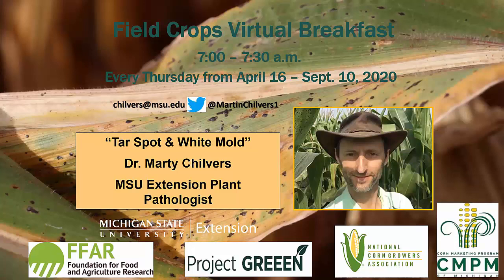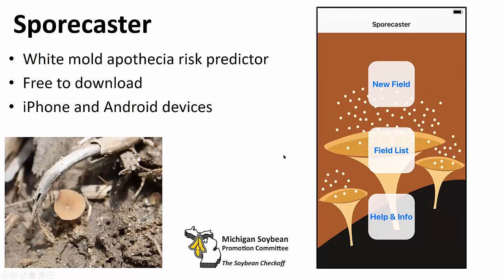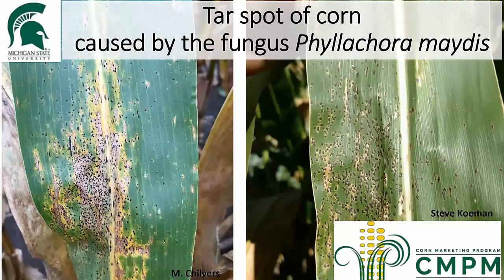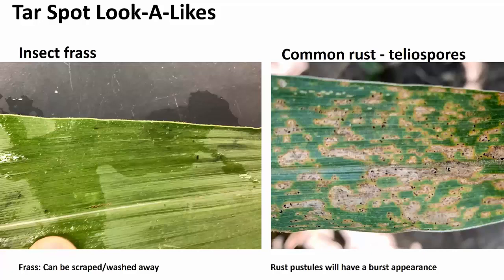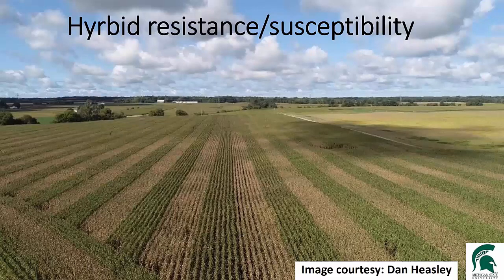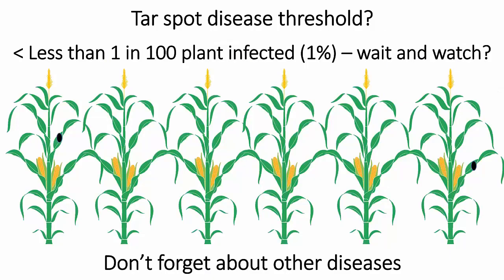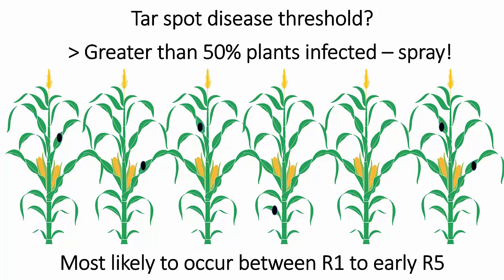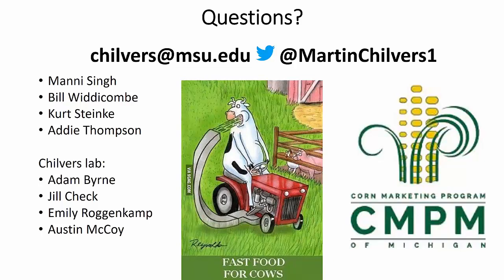Field Crops Virtual Breakfast: Tar Spot and White Mold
The MSU Extension Field Crops Virtual Breakfast weekly discussion for July 23, 2020, focuses on tar spot in corn and white mold in soybean, presented by Martin Chilvers, MSU Extension plant pathologist. Following Chilver’s presentation, MSU specialists give updates and answer questions on insect pests and diseases and current conditions.